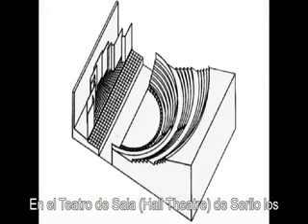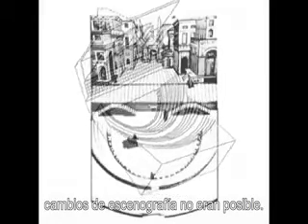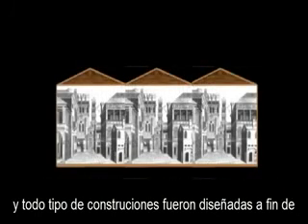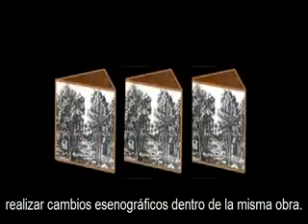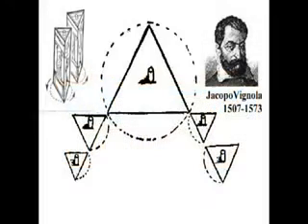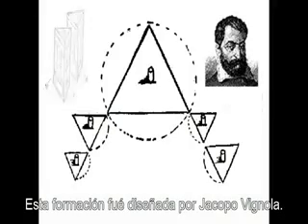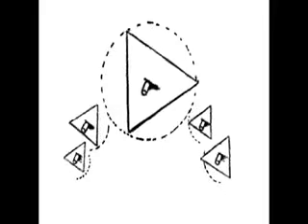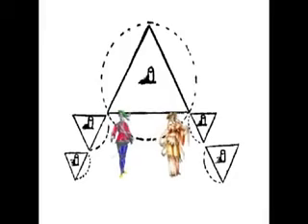EL RENACIMIENTO ESCENARIO